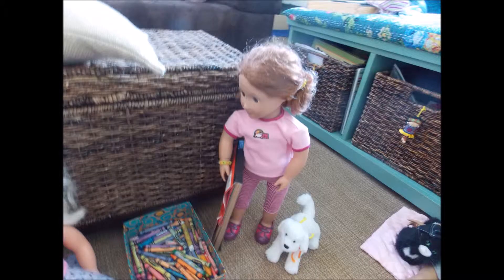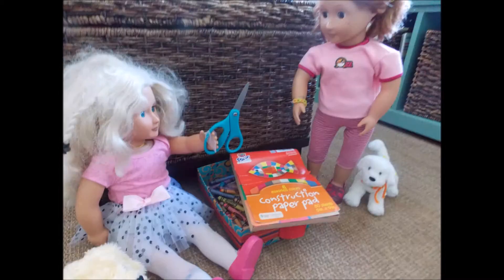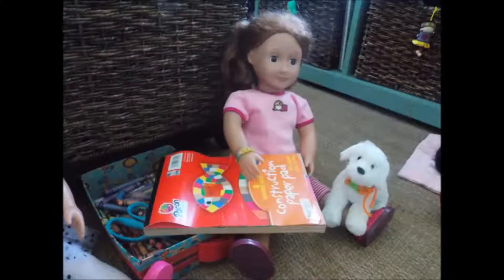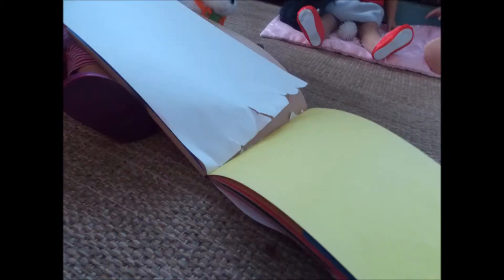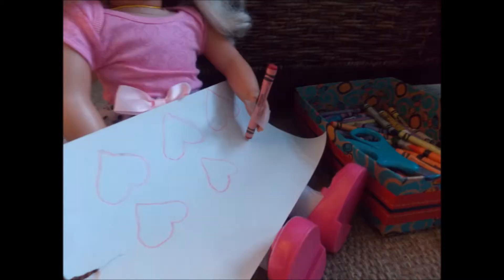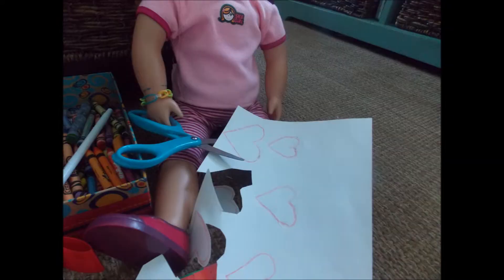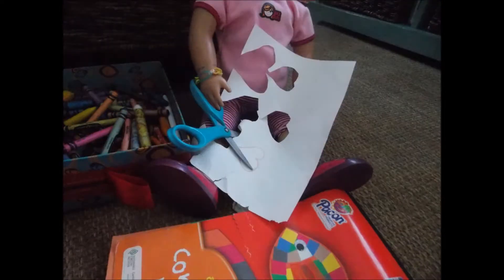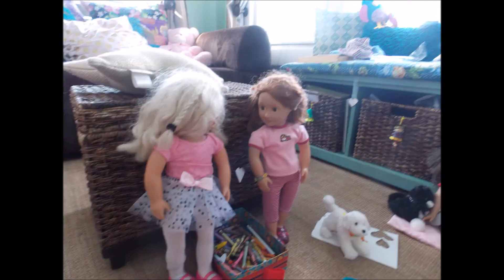Decorating for Valentine's Day with Audrey and Eliya AGSM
I was going to post this on valentines day ( 1 week ago) but then I realized I would be up in Wisconsin for a long weekend with no wifi on valentines day. I meant to post this when I got home but then I got really busy so I'm posting this now.

I stopped using my Nikon L810 because it was kinda broken and kept turning off randomly so I started using my dads old Nikon L19 which was in pretty good condition.

Editing: Movie Maker (on my PC)